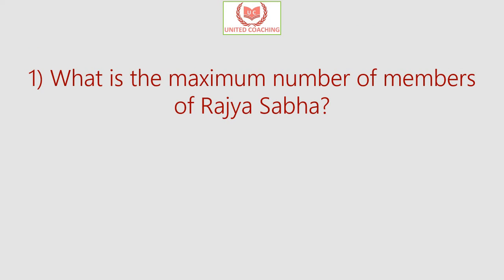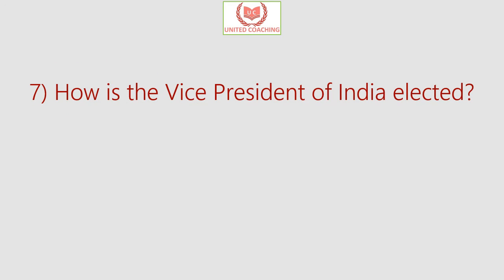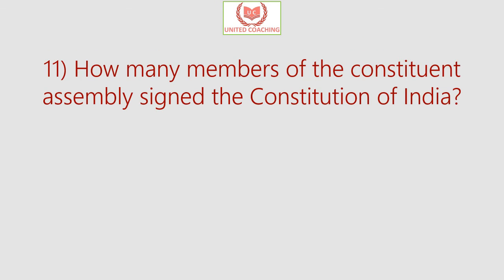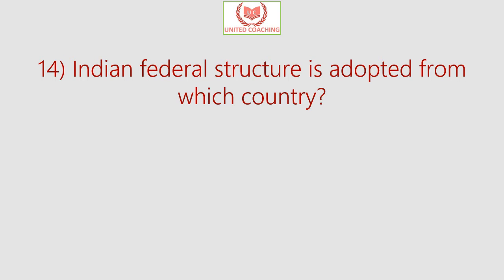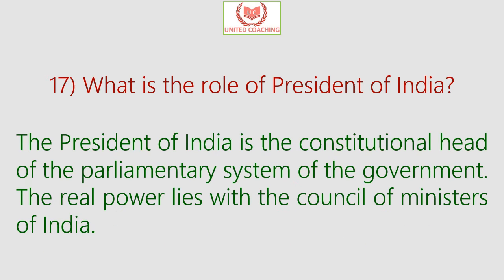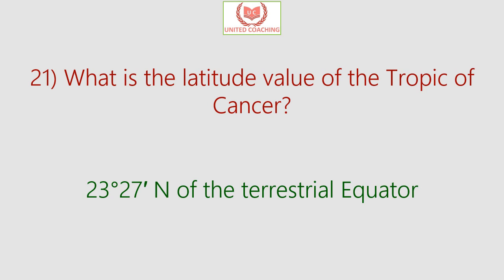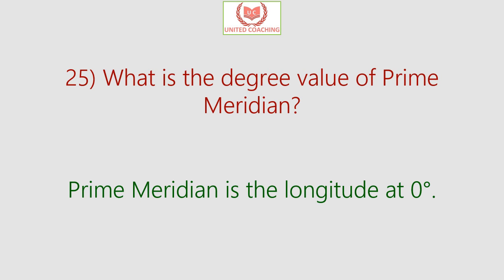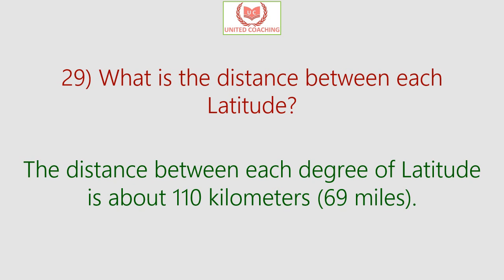GK (Part 10) - 30 questions on Indian Polity and World Geography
Today's video contains questions on General Knowledge which are useful in all competitive exams.

Our videos are meant to provide a world-class education to everyone anywhere in the world.
These questions are useful for any competitive exam. You can share our videos with your friends and family for fun based knowledge.

# What is the maximum number of members of Rajya Sabha?
# What is the actual number of members of Rajya Sabha?
# Why is Rajya Sabha called a permanent body?
# What is the term of a member of Rajya Sabha?
# What is the minimum number of members required for holding a Rajya Sabha meeting?
# Who acts as the Chairman of Rajya Sabha?
# How is the Vice President of India elected?
# What is the term of Vice President of India?
# How is the Deputy Chairman elected?
# How is the Secretary-General appointed?
# How many members of the constituent assembly signed the Constitution of India?
# According to the Constitution of India, which right cannot be taken away during emergency?
# Which amendment has reduced the age of the voters from 21years to 18 years?
# Indian federal structure is inspired by which model of the countries below?
# Which article says that there should be a President of India?
# What is the role of President of India?
# The permanent president of the Constituent Assembly was...
# Which Right has been described by Dr. Ambedkar as ‘The heart and soul of the Constitution’?
# Which Article of the constitution allows the centre to form new states?
# What is the latitude value of the Tropic of Cancer?
# What are the three climate zones of the Earth?
# Why is the Tropical zone hotter than the other zones on the Earth?
# Where are the cold zones found on Earth?
# What is the degree value of Prime meridian?
# What is the standard meridian of India?
# What is the total number of Longitudes?
# What is the total number of Latitudes?
# What is the distance between each Latitude?
# Where does the distance between longitudes decreases?